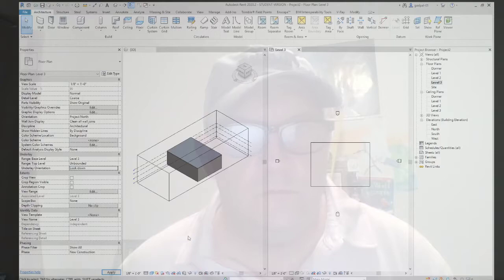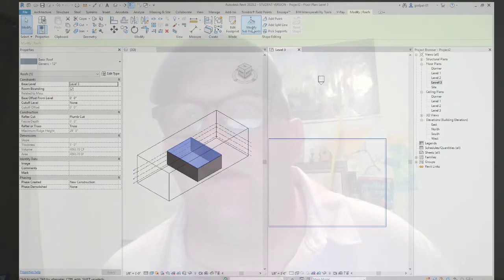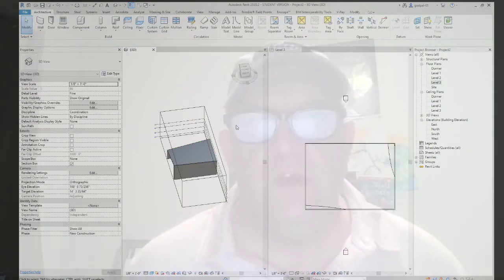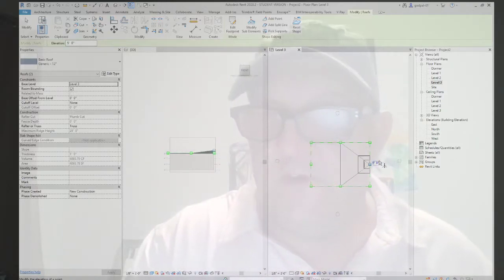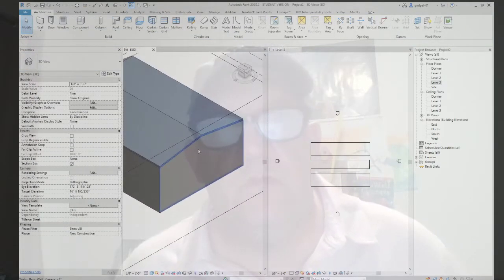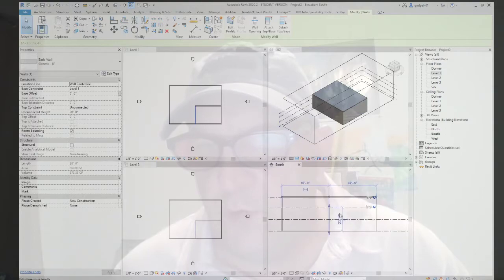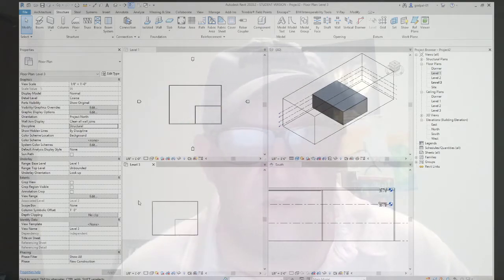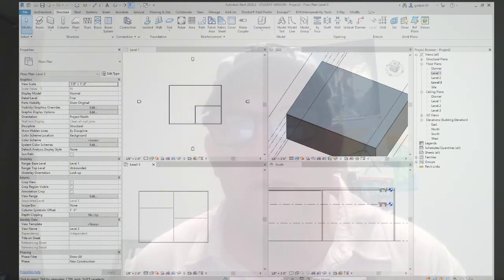REVIT 2020 Advanced Shape Editing with Floors & Roofs